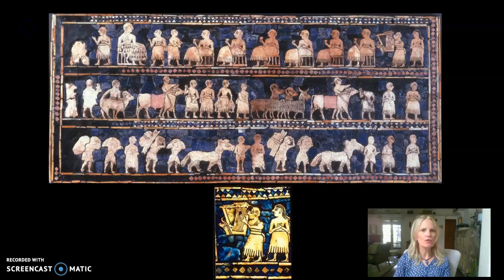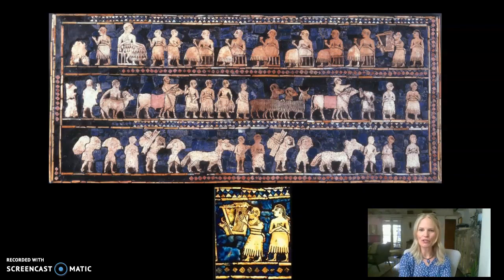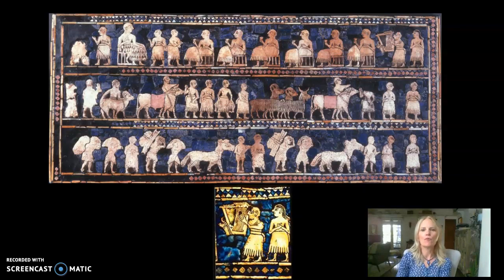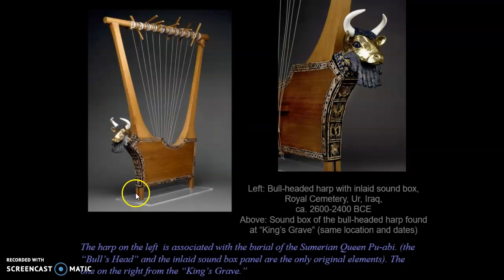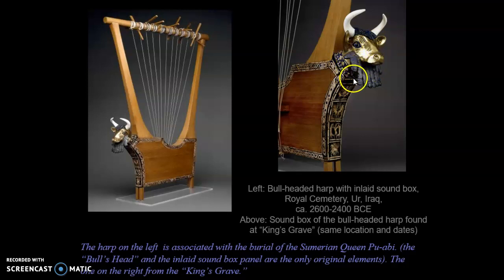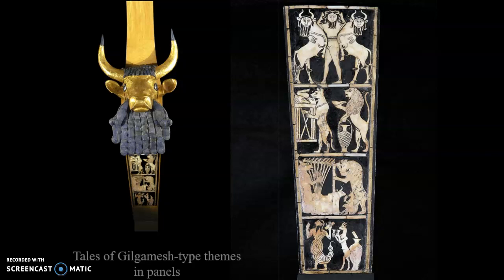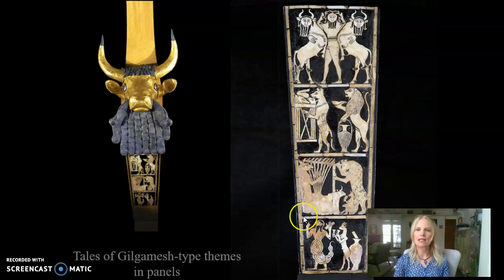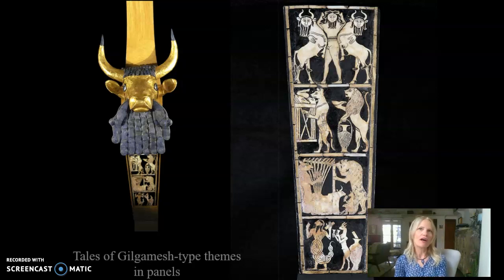Sumerian Bull-Headed Harps--Party On!